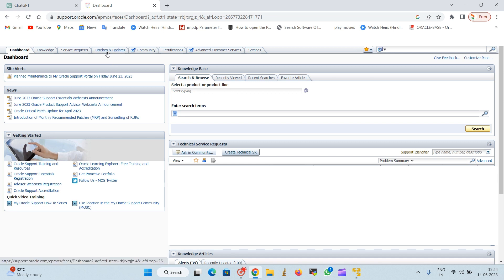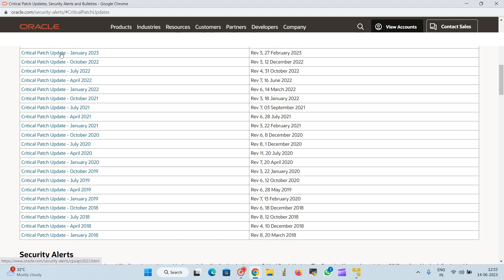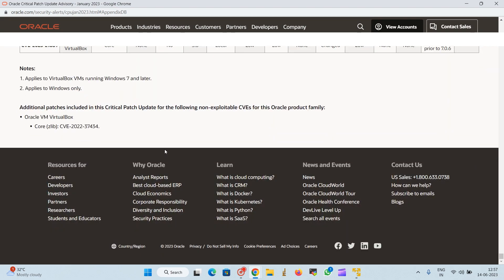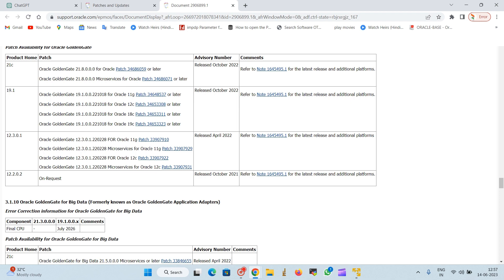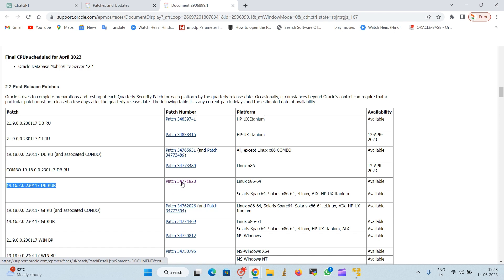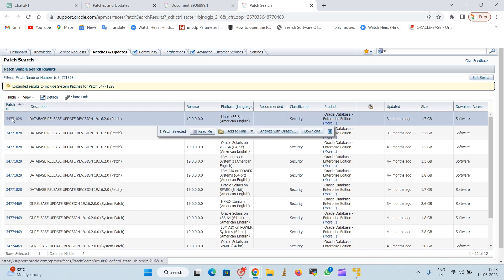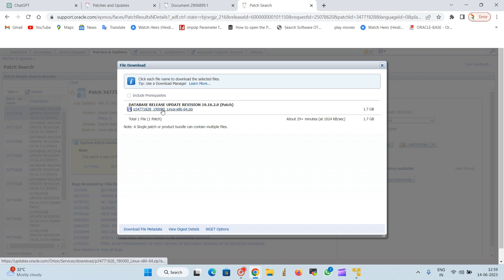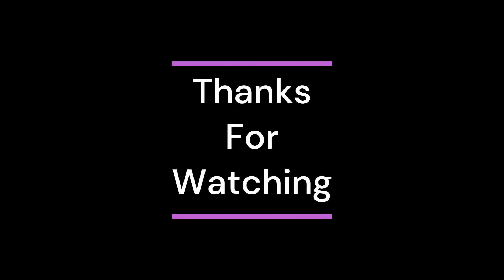How To Download Oracle Patches ? oracle database linux | Kayyum698